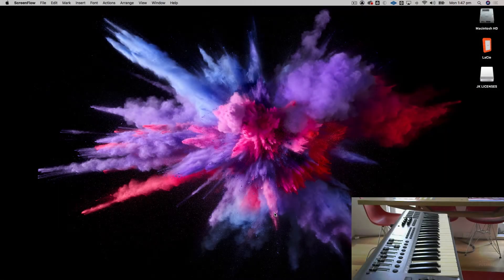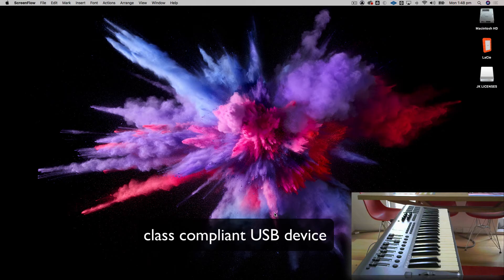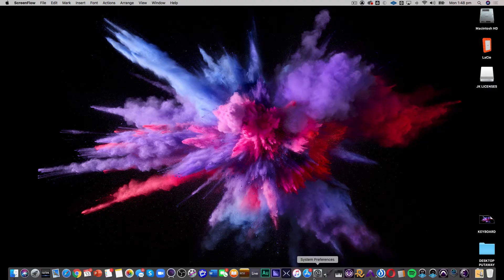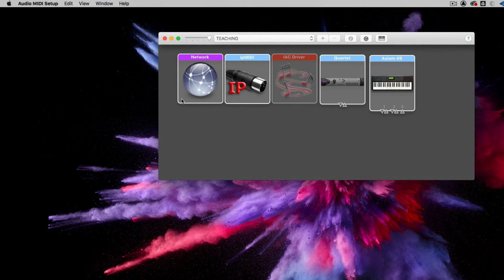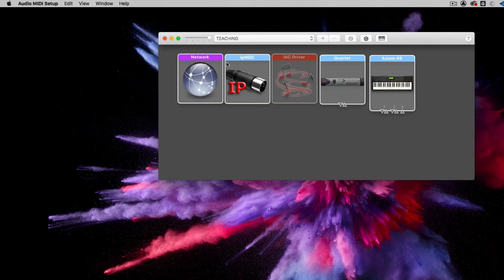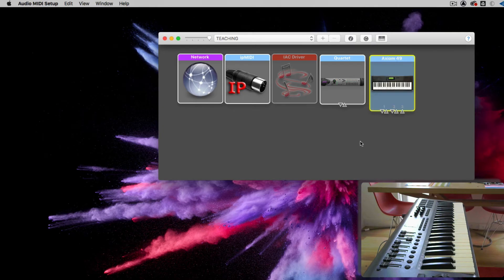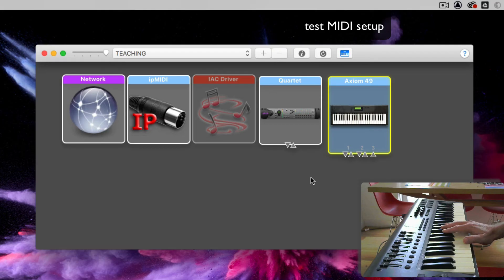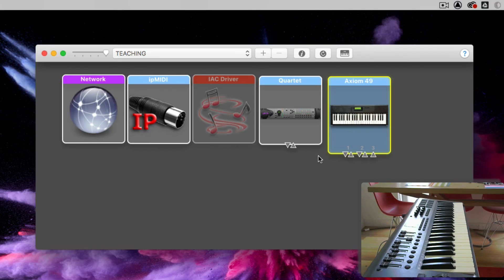How to get MacOS to see your MIDI Keyboard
How to get MacOS to see your MIDI keyboard. This video shows you how to use Audio/MIDI setup to test whether your MIDI data is getting to your computer